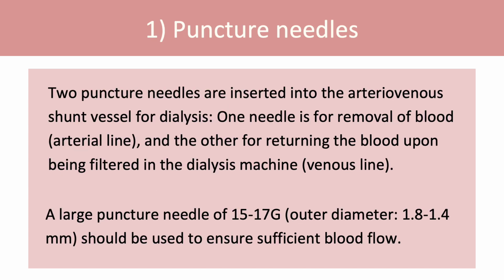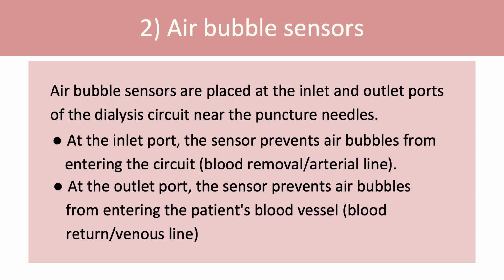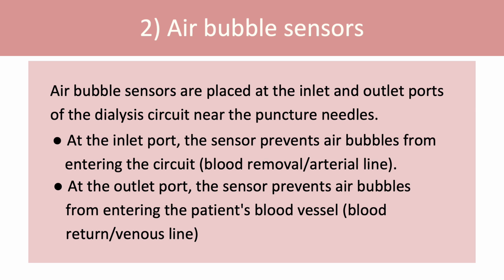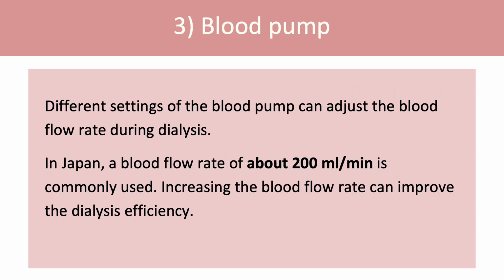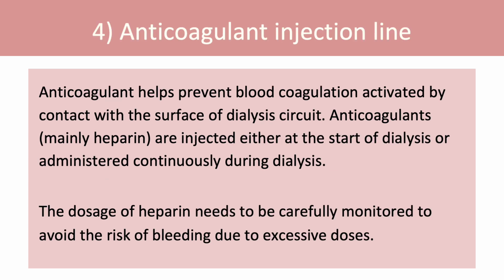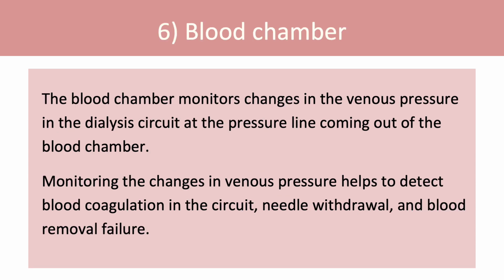Blood Purification Therapy Lesson2. Configuration of Hemodialysis Circuit